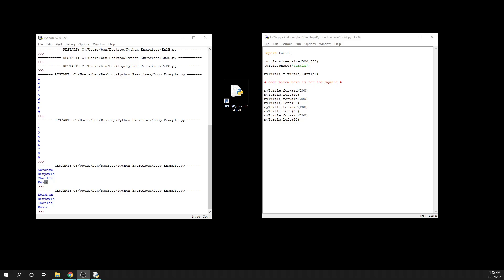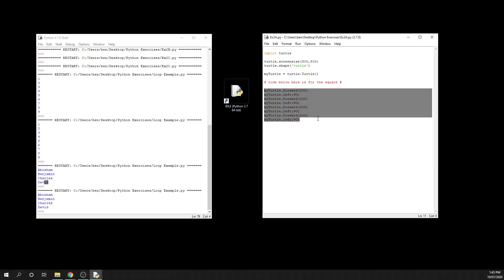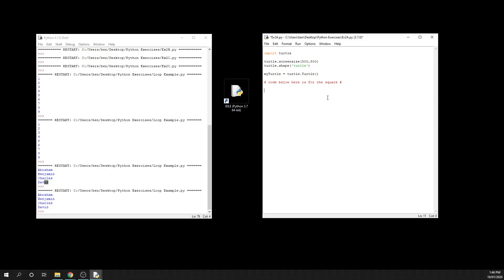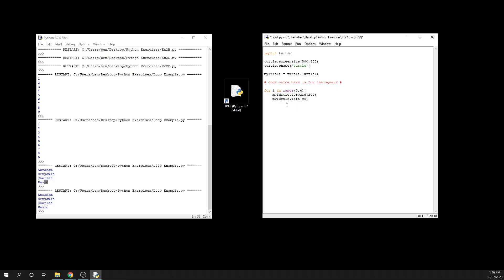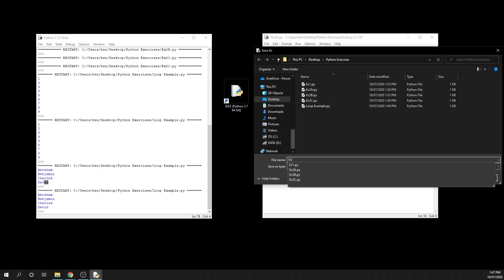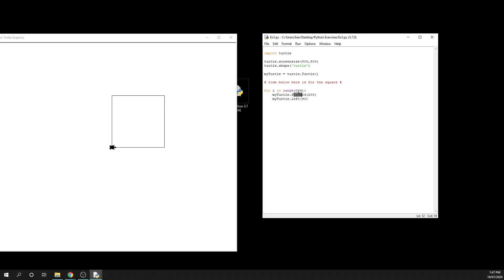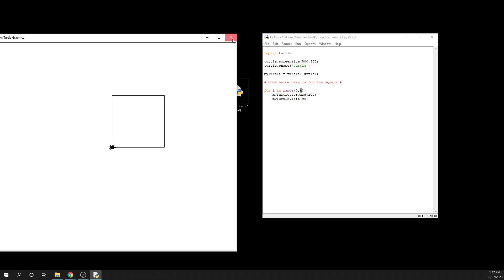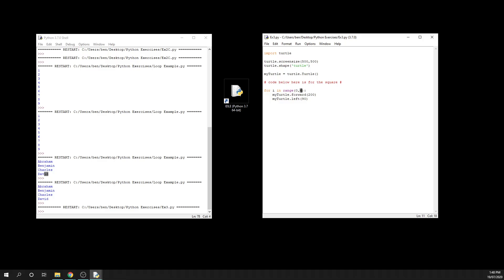Python Turtle Basics - Drawing a Square using a Loop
In this video we quickly make our previous code very efficient. Specifically we look at how the original code for our square can be improved so that there are only 3 lines of code instead of 8.